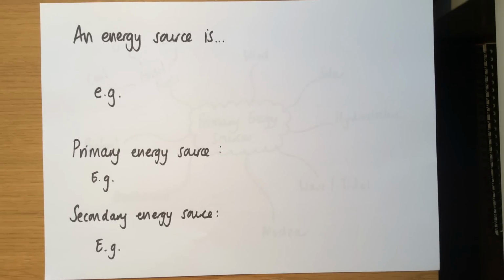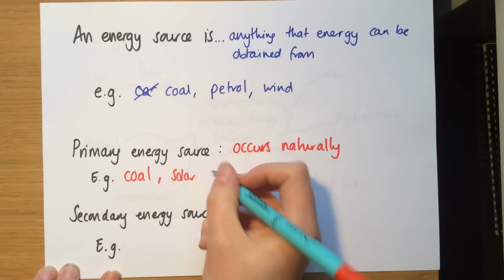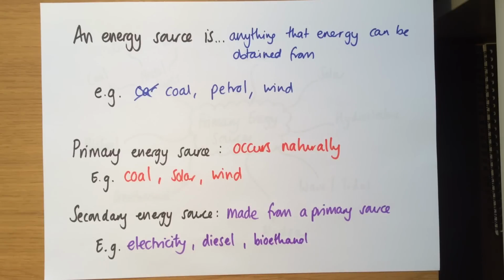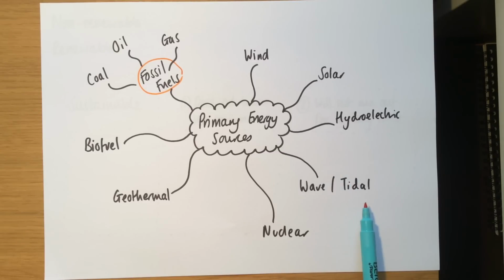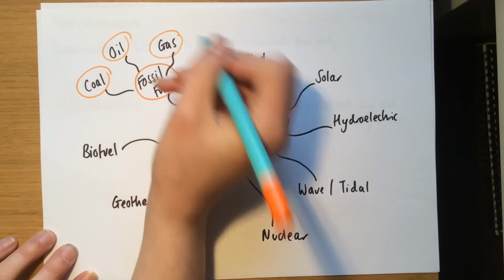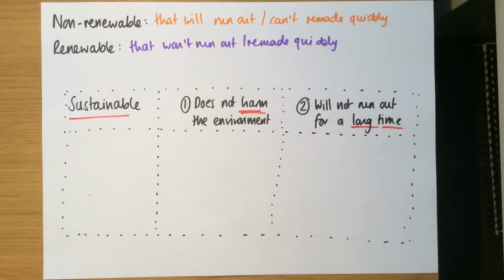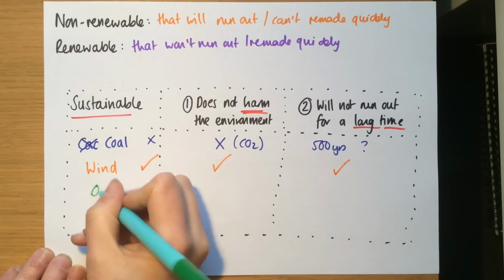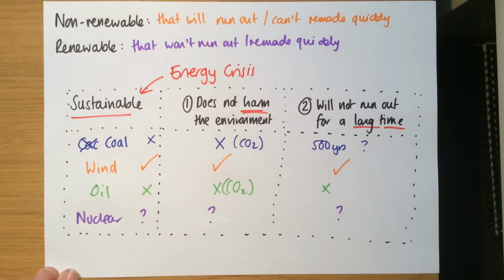P3.1 Energy Sources